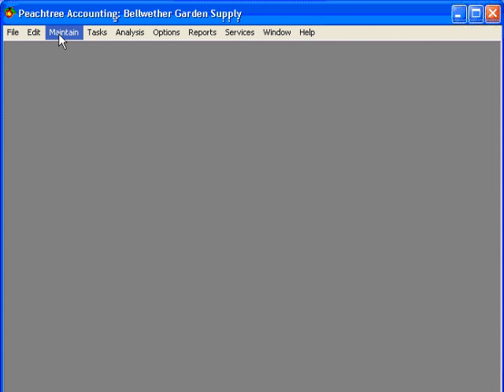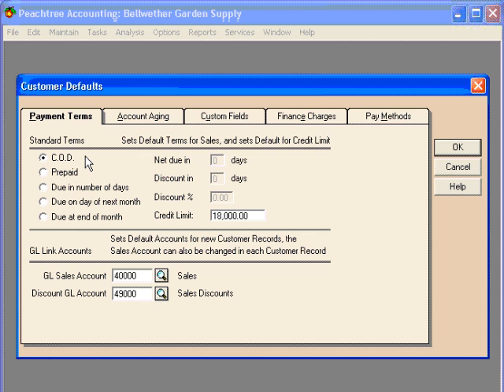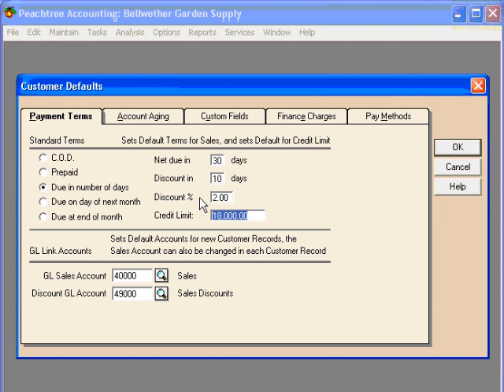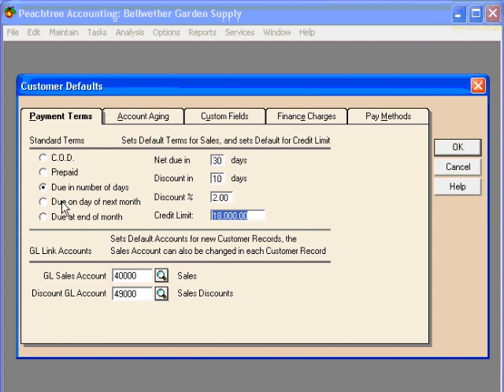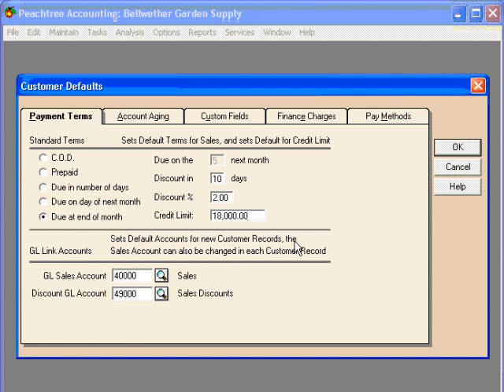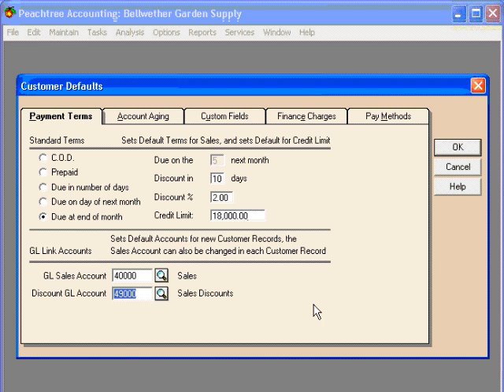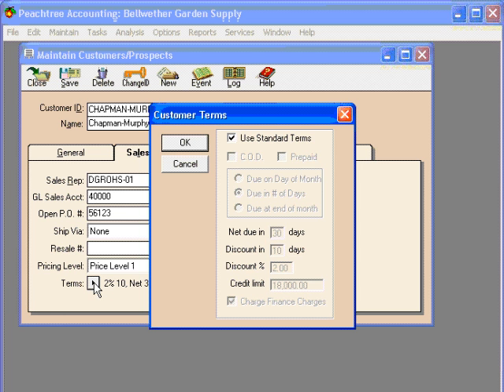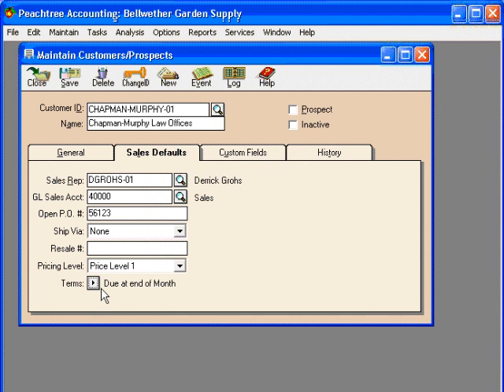3.0-3 Customer Payment Terms